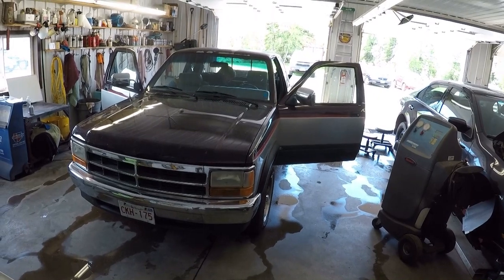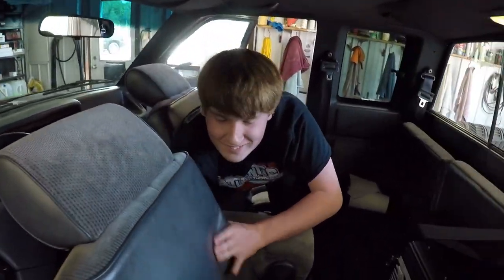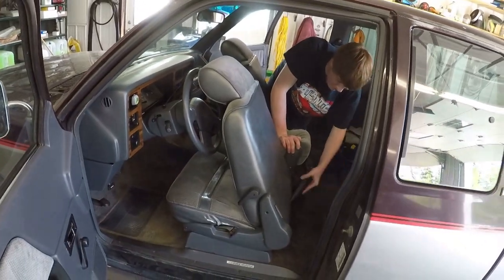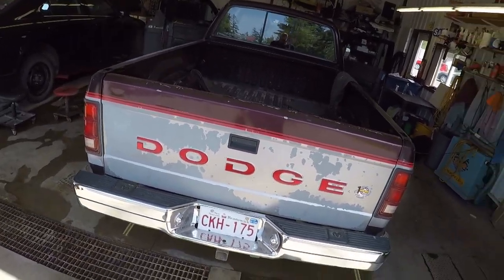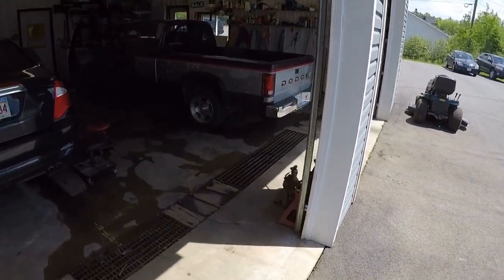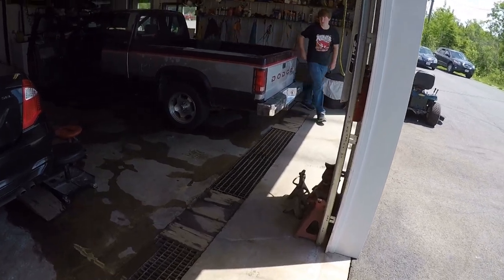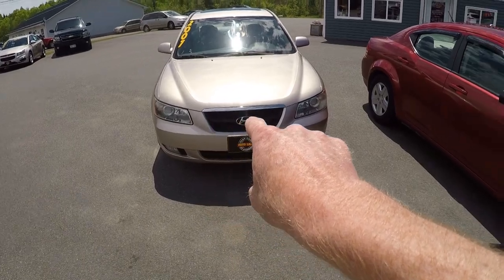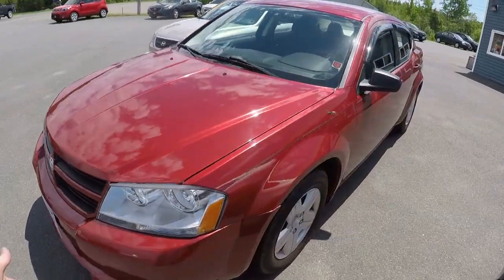IT'S GONE FOR GOOD THIS TIME. WHAT HAPPENED?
Jason @oldecarrautoguy
220 Route 170

or